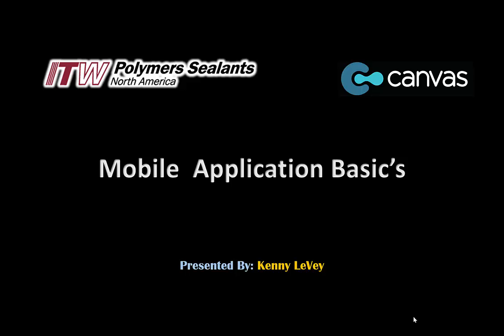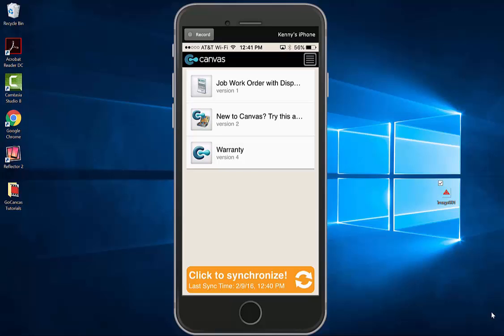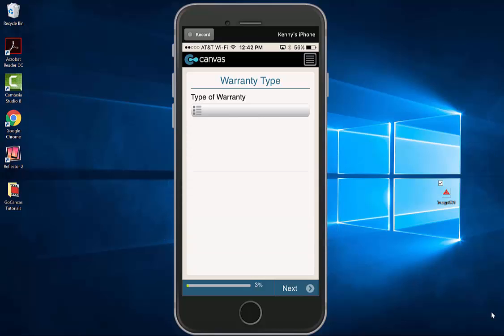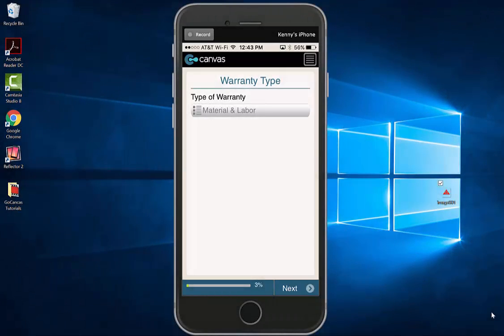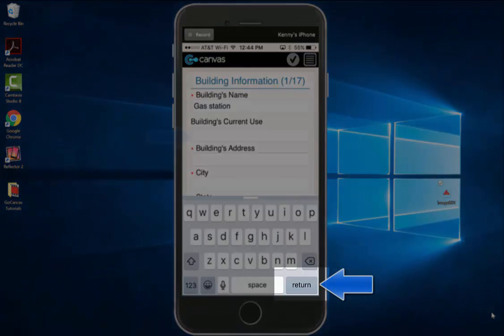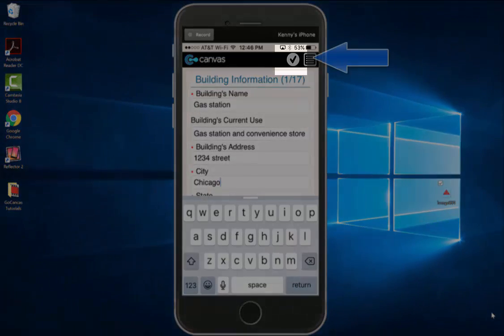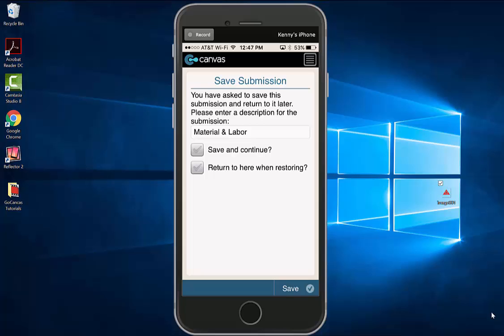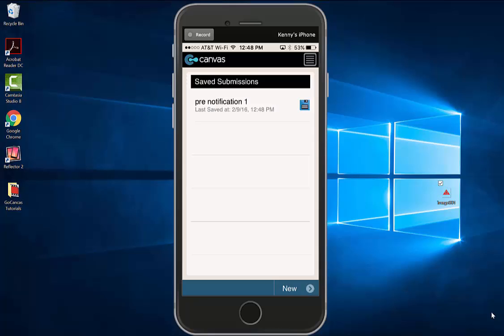ITW- Mobile Warranty: part 1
GoCanvas Application Basics